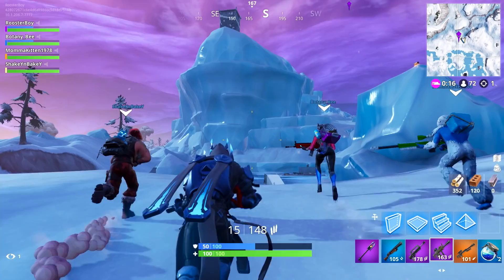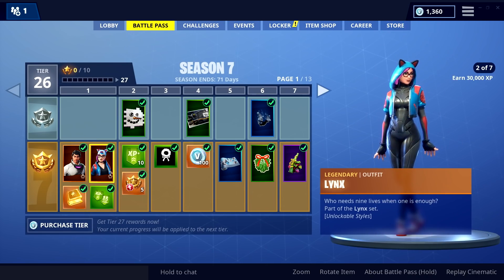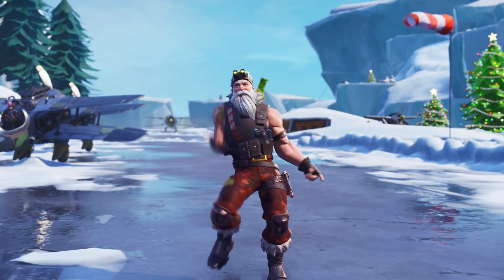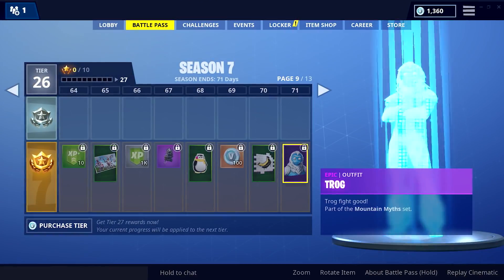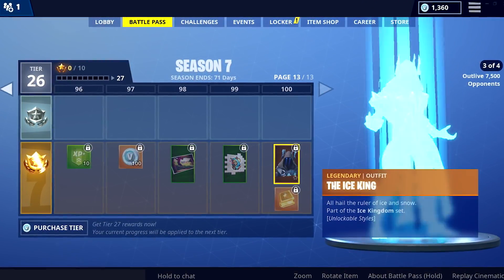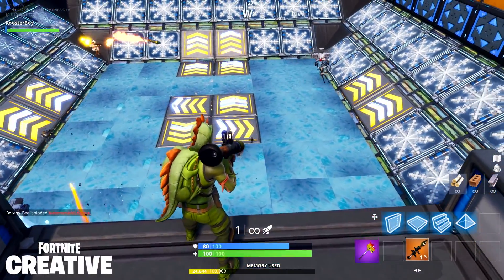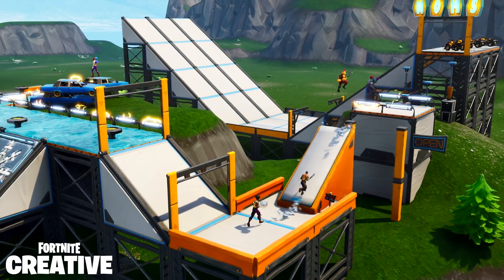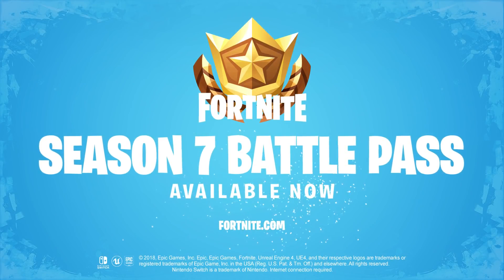Fortnite - Battle Pass Season 7 (Nintendo Switch)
Un tout nouveau Passe de combat ajoutant plus de 100 nouvelles récompenses est désormais disponible dans Fortnite sur Nintendo Switch !